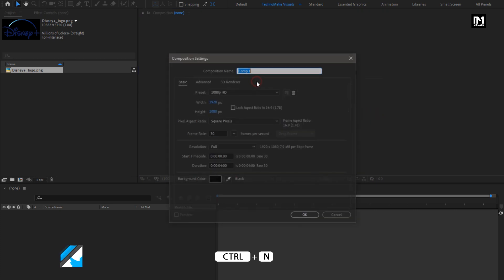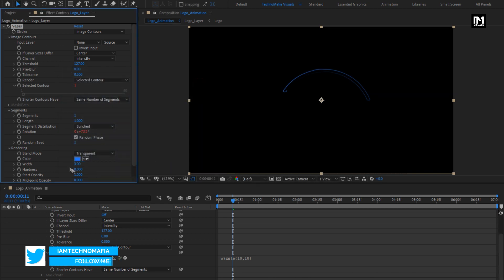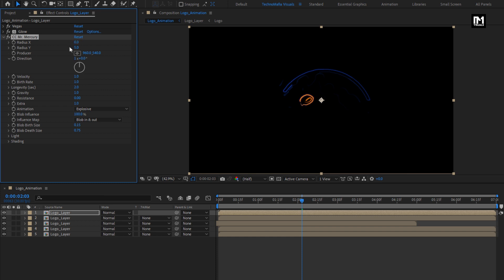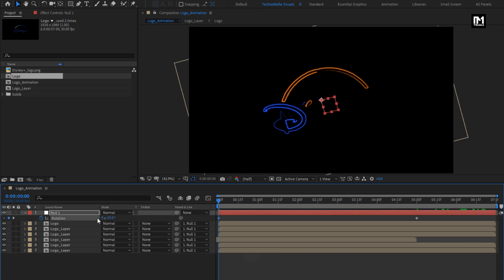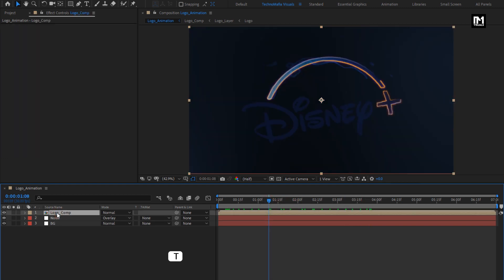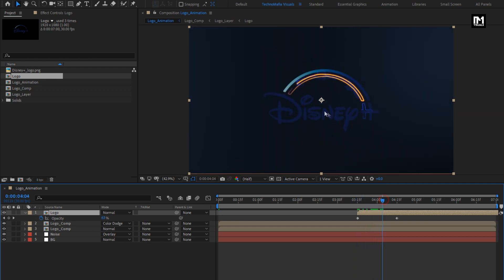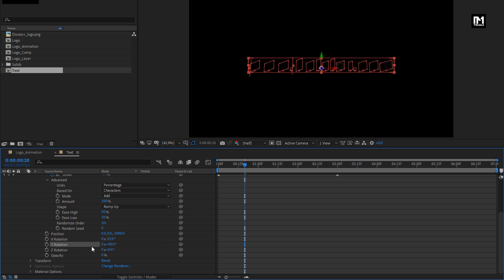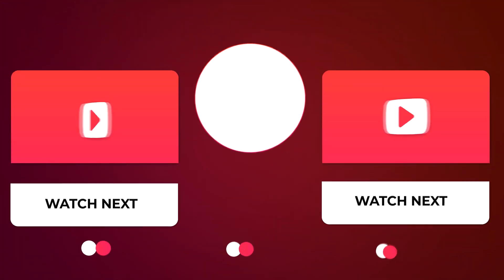Electric Neon Logo Animation In After Effects | No Plugin Needed | After Effects Tutorial | S05E07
Hello friends, this tutorial is about how to Create Cinematic electric neon logo reveal animation in after effects. It is the simple way without the use of any plugins.